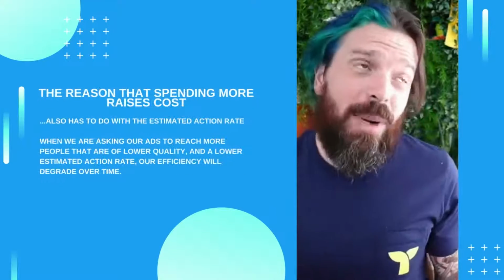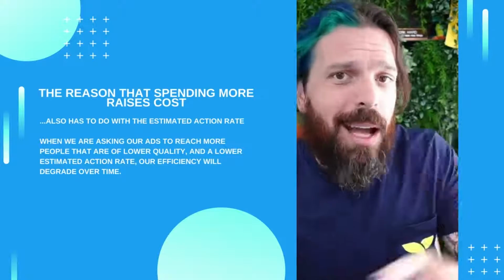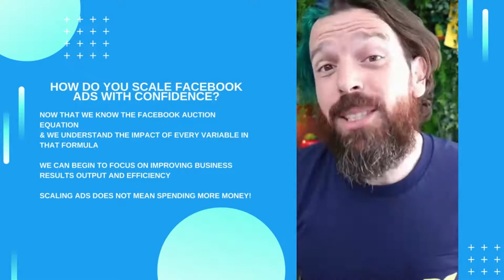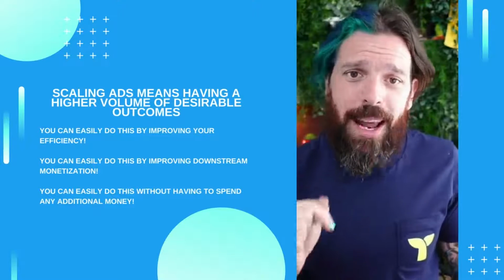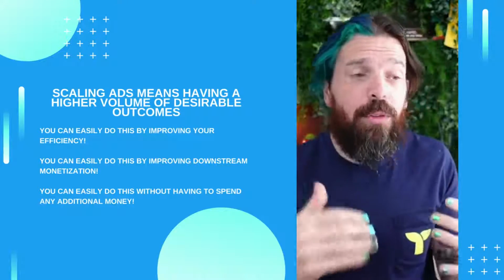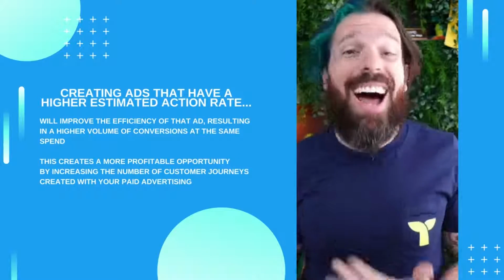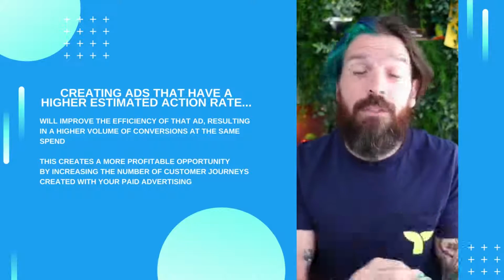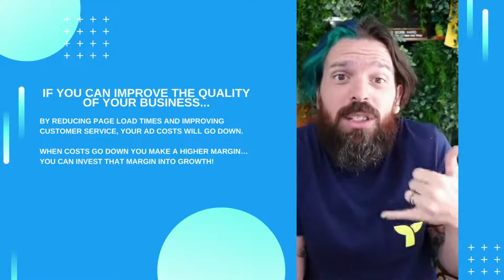Everything You Need to Know about How the Facebook Auction Works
Hacking Facebook with audiences, bidding models, ABO, Retargeting funnels, and more… will only cause more harm over time.

If you’re running ads on Facebook… you need to know how the auction works.

Once you know that, you’ll be free of the FOMO that causes so much stress.